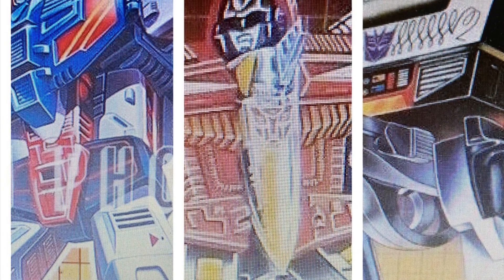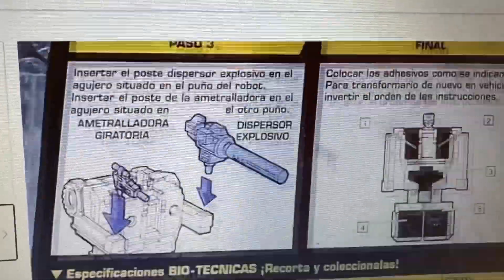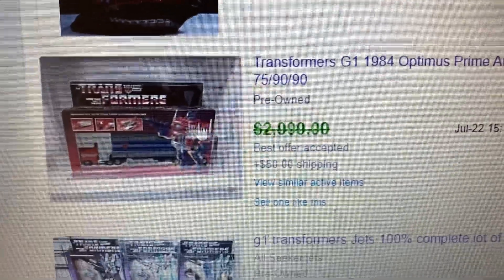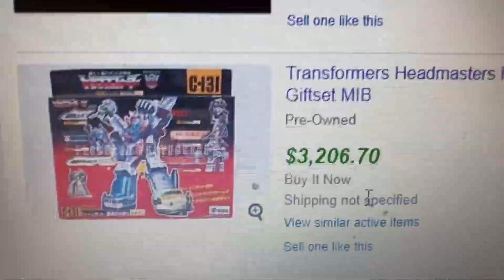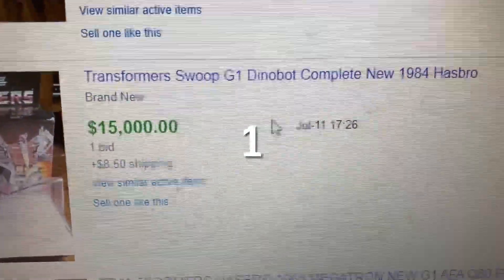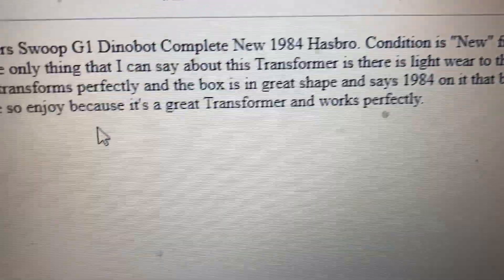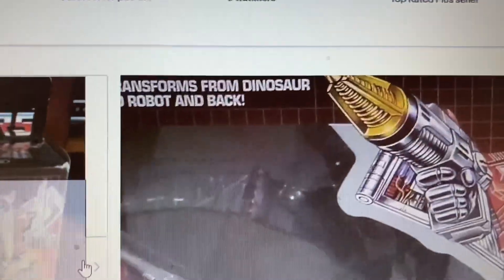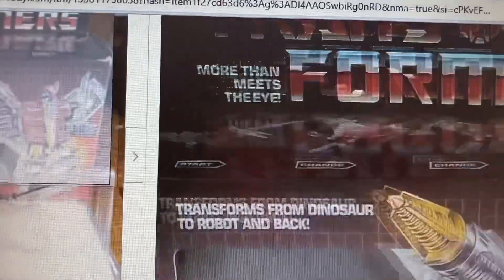5 Highest Transformers G1 box sold on ebay in July 2021 & one knock off sold for over 5 figures.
Transformers Collector Investor and Dealer